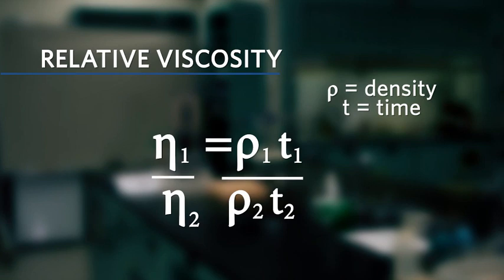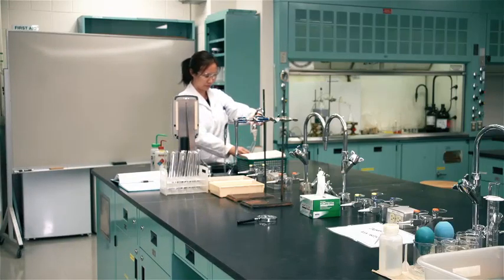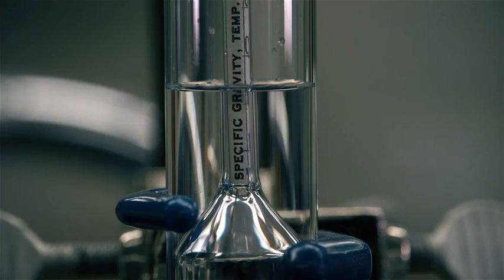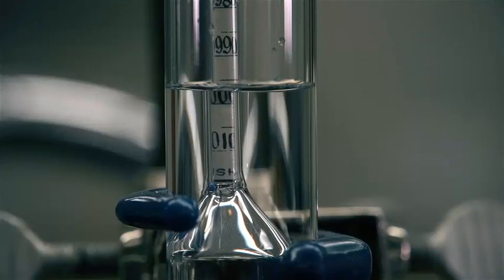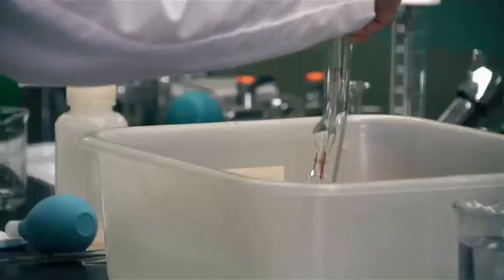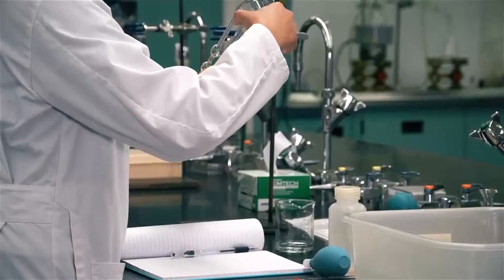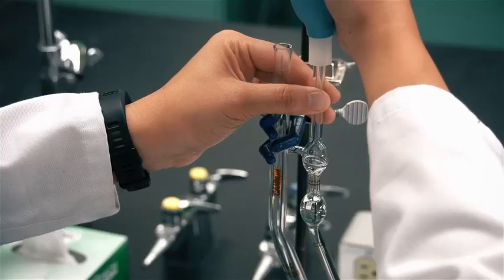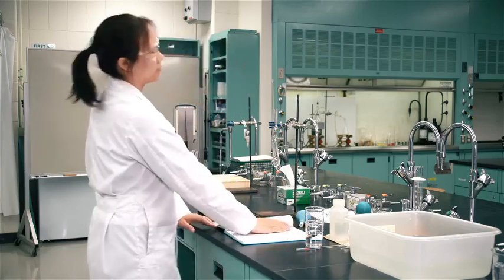Viscosity (updated 2019)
Hydrometer and Ostwald Viscometer Use Instructional Video